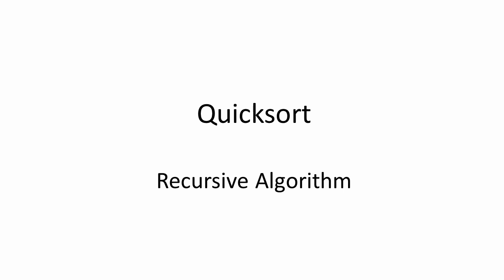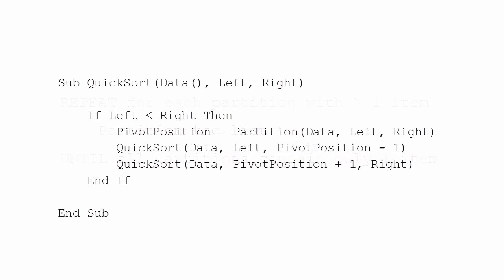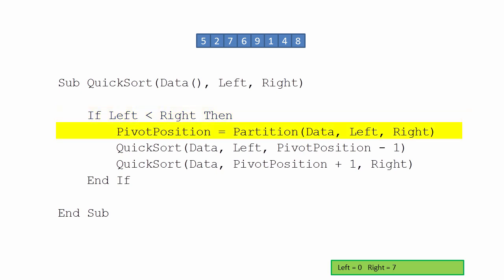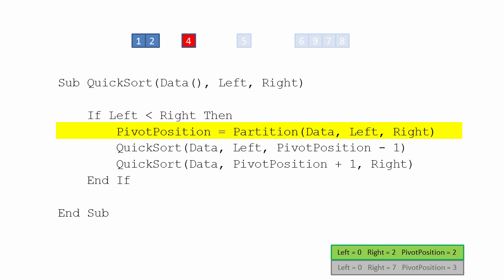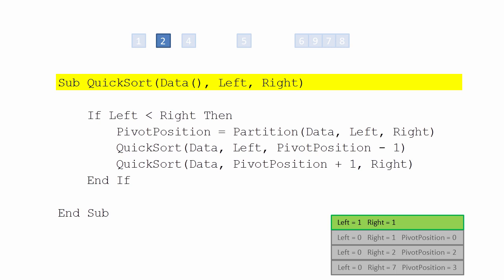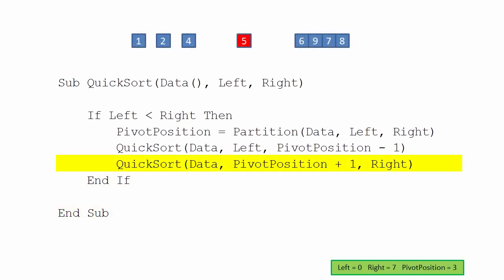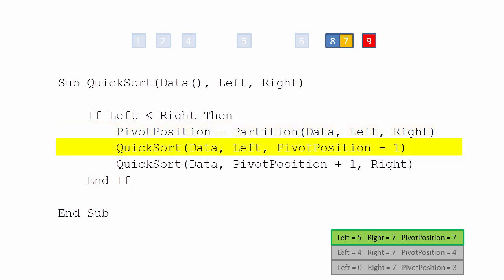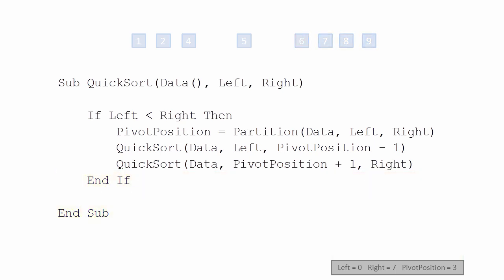Quicksort 3 – Recursive Pseudocode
This video describes the workings of a recursive quicksort, which takes a ‘divide and conquer’ approach to the problem of sorting an unordered list.  It follows on from previous quicksort videos that covered algorithms for partitioning a list.  Line by line, this video examines the execution of a program, written in pseudocode, which makes use of a partitioning function, and also calls itself repeatedly to process successively smaller partitions of the original list until it is fully sorted.  Changes to the contents of the call stack are also illustrated as recursive invocations of the quicksort procedure begin and end.  I recommend that you review my videos on the call stack and recursion to help you understand what is being described here.